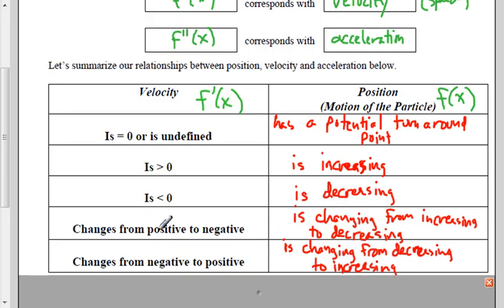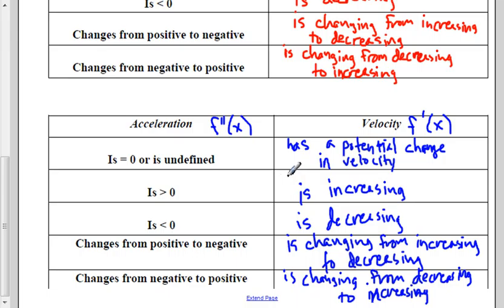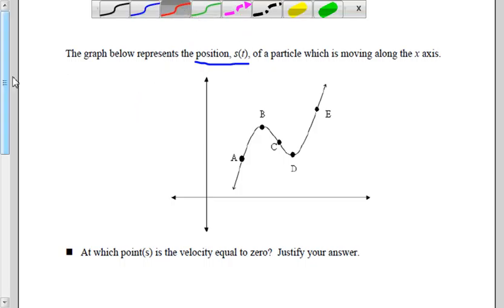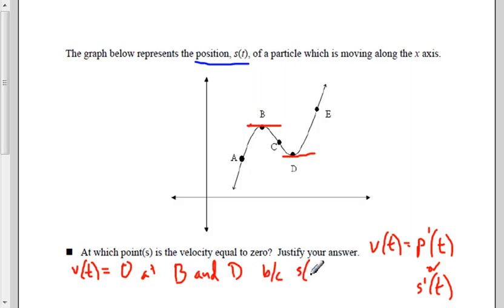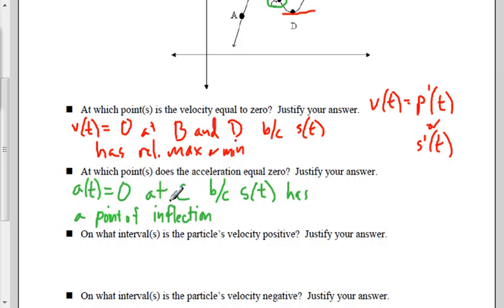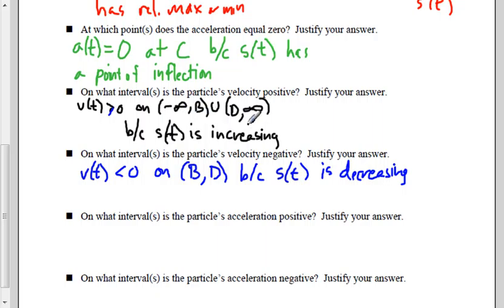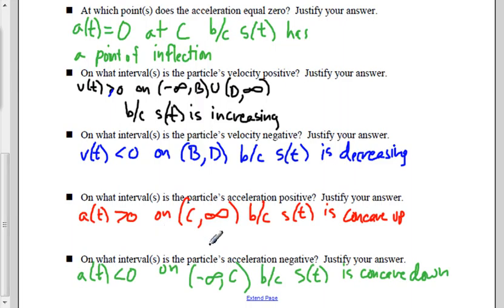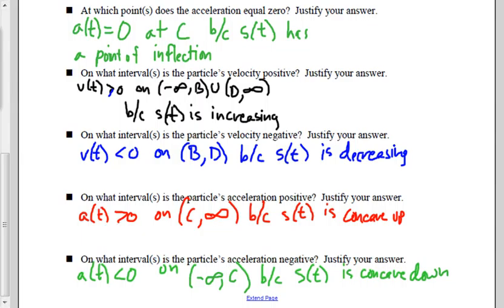Unit 5 Day 43 Notes Part 3